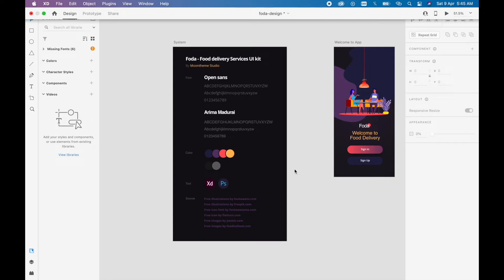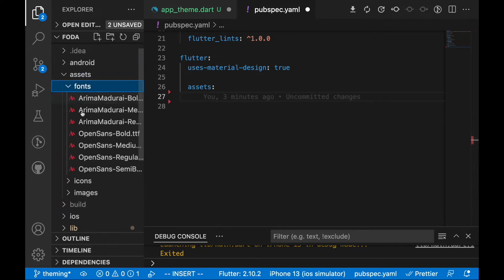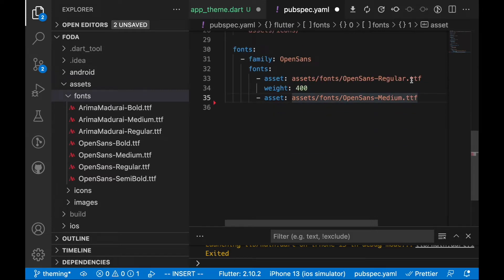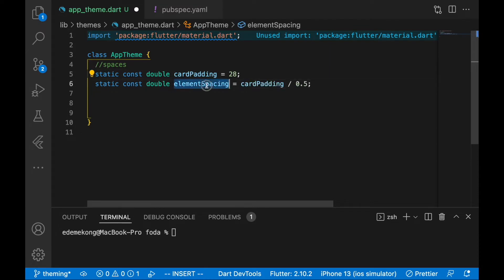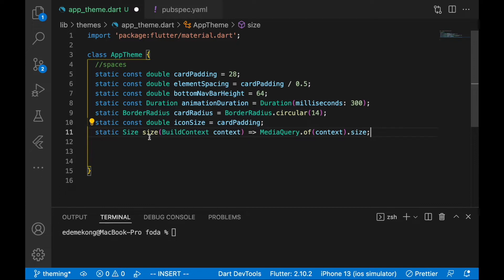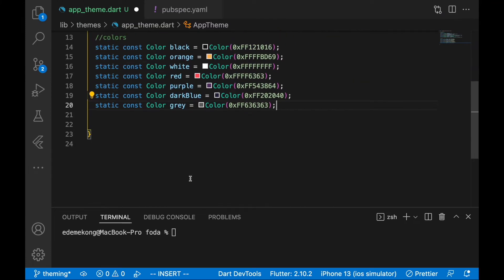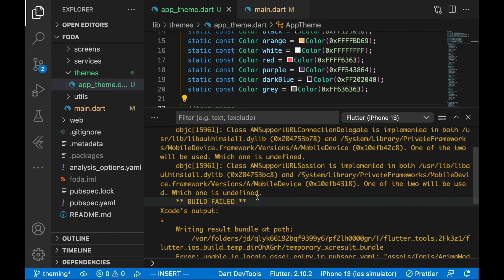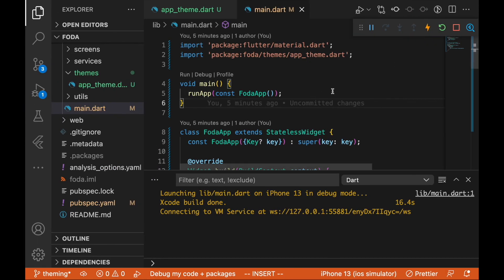Theme Your Flutter Project: Food Delivery App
Here in this tutorial we're are going to put together how we can effectively theme our flutter project like a pro!

Star🌟 & ⑂Fork